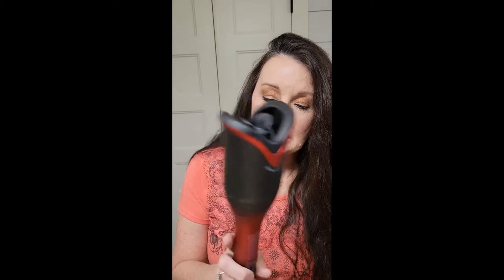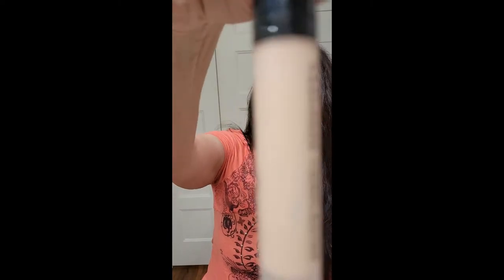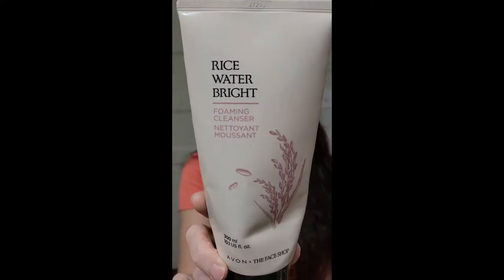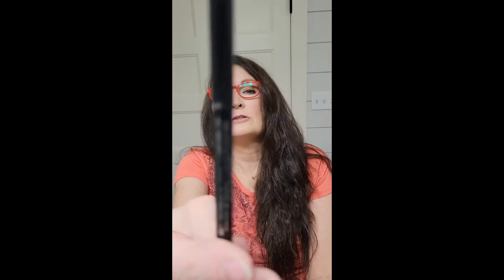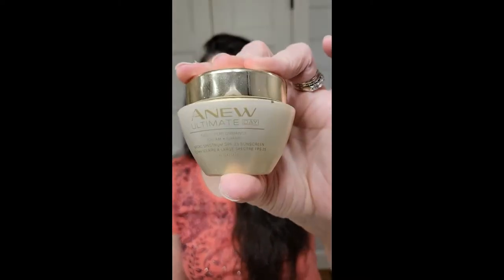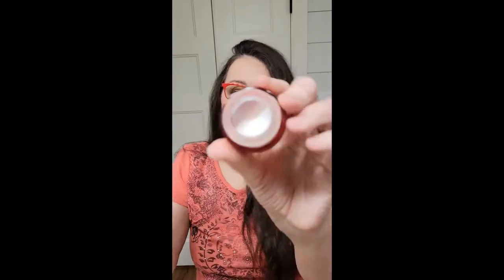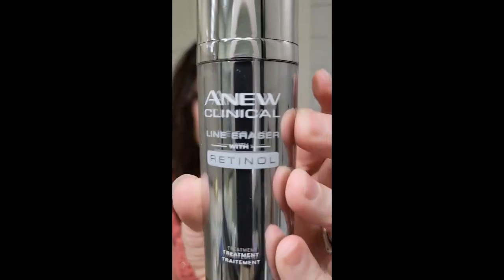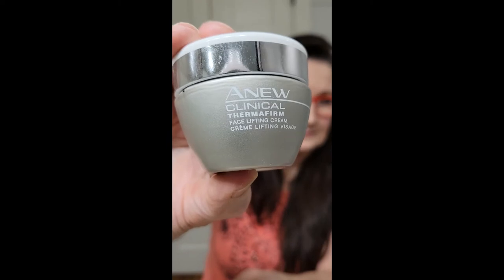Lots of products. Chi Lava curling iron, Makeup sponge, Skin So Soft Spray, moisturizers and more.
New brochures are every 2 weeks.  It's amazing all the great things.
If you are looking for the most current digital brochure / catalog , Check it out. it's pretty cool.
Awesome up to date items.  Variety of items for everyone.  Order on line and get your items delivered directly to your door in about 4-7 days.  Watch the video and see.  It's free to watch. :)  Every other week there are different specials and sales.
This is brochure / catalog / campaign 5 ( C5 ).  It is valid from Feb 2, 2022 to Feb 15, 2022 for the United States.

Awesome finds for makeup, Skin So Soft spray, clothing, shoes, CBD products, wrinkle eraser,  intimate apparel, gel nail polish, perfumes, colognes, skin care, lotions, styling hair tools, hair products, items for doing your own manicure and the list goes on.

Join Avon today.  Become a rep New Products and trusted older products.  The Face Shop, Chi, Belif, Skin So Soft. Work from home. Free Online Store and Training.   Free Online Courses. Avon gives you all the online training, facebook support groups, customer support, and along with sign up , you get a website for free too.  Try it.  One-Stop Portal. Options: Full-Time, Part-Time.  Awesome support for sales reps.

I am an Independent Sales Rep.: Avon Rep Julie W